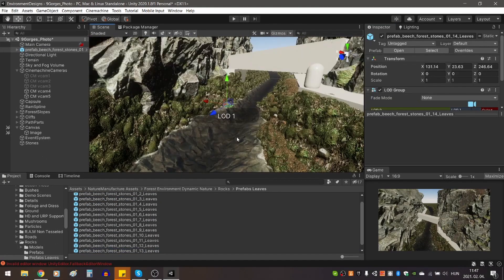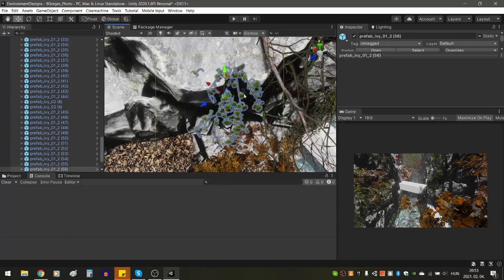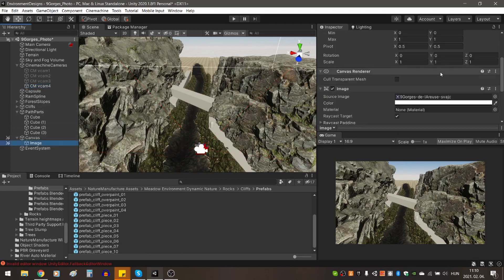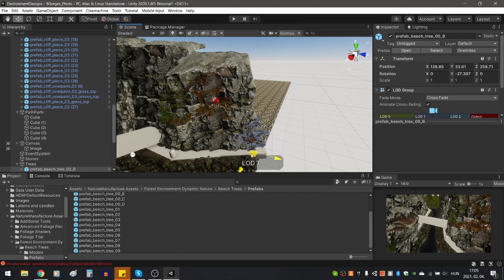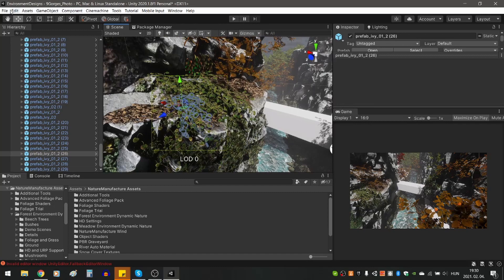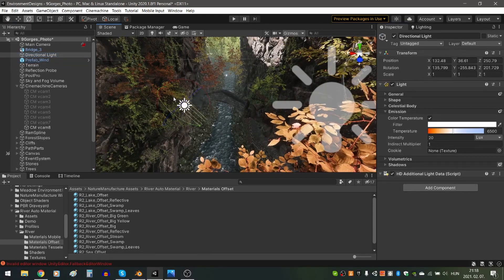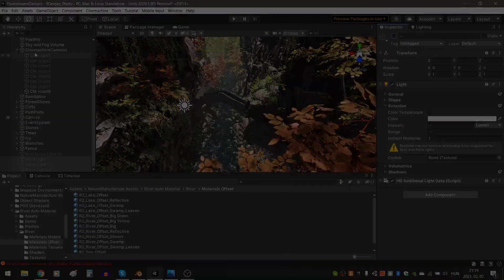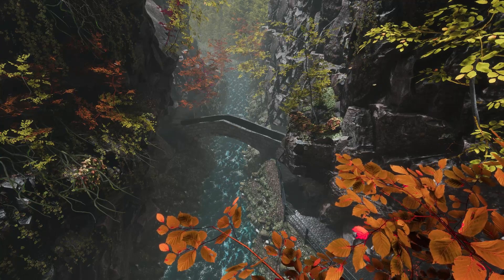Saut de Brot Gorge - Speed Level Art - Unity HDRP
In  this video I show you my first environment design I made by copying a photograph.